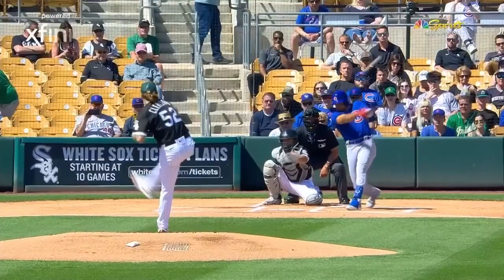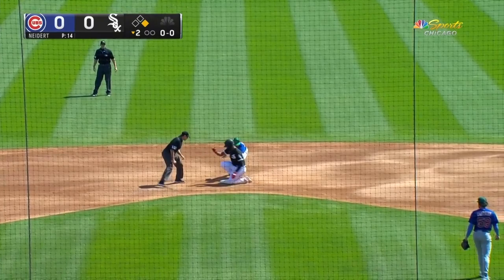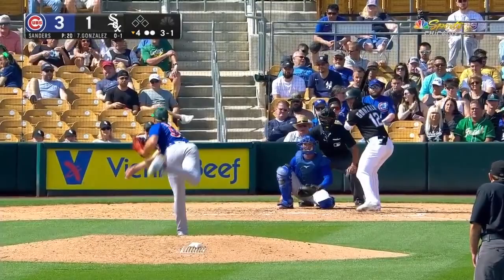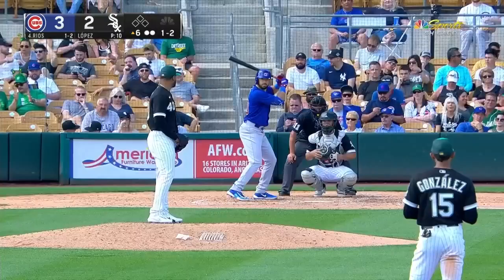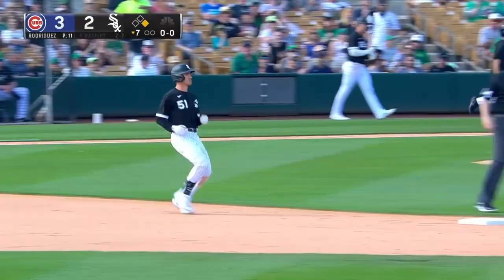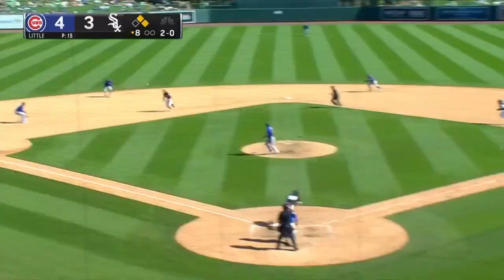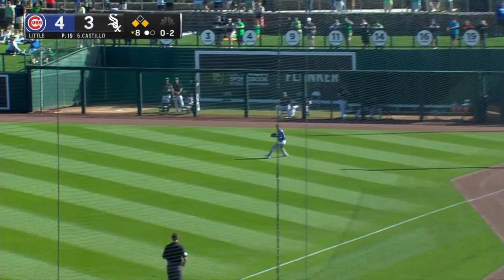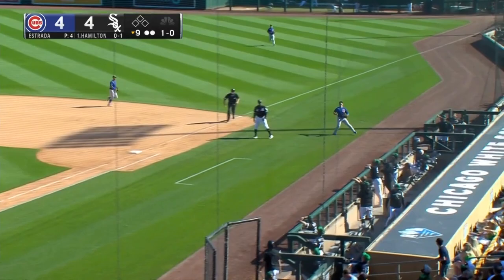HIGHLIGHTS: White Sox Balanced Effort Results in Draw vs. Cubs (3.17.23)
Eloy Jiménez made his return back to Spring Training after being away with Domincan Republic team for the World Baseball Classic.

Jiménez started off strong with a double to left field in the bottom of the second. Romy González brought in the first run of the game with an RBI single to score Jiménez and make it 1-0.

In the bottom of the fourth, González continued with a solo home run to left field, cutting the Cubs lead to 3-2.

Trailing the Cubs by one, the White Sox battled back in the bottom of the seventh inning. Adam Haseley hit a double to left field followed by an Erik González RBI single to score Haseley and tie the game, 3-3.

In the bottom of the eighth inning, the White Sox trailed by one. After a Jake Marisnick walk, Moises Castillo hit a sacrifice fly to right field, scoring Marisnick and ending the game with a 4-4 draw.

White Sox pitching today combined for 13 strikeouts. Davis Martin and Gregory Santos each finished the game with four strikeouts.

The Chicago White Sox tied the Chicago Cubs 4-4 at Camelback Ranch in Glendale, Arizona.

Watch the latest videos from the White Sox organization including behind-the-scenes coverage, game highlights and player personality features. Learn more about current players like Dylan Cease, Luis Robert, Tim Anderson, Eloy Jiménez, Yoán Moncada, and Lucas Giolito while also viewing historic archival footage of Frank Thomas, Paul Konerko, Carlton Fisk, Harold Baines and Minnie Miñoso. The Chicago White Sox have represented our fans and the city of Chicago since 1900, first at Comiskey Park and now at Guaranteed Rate Field. The Club is committed to proving our success, whether that is through on the field with a single play or off the field with our annual support of the Amateur City Elite program and other Chicago-based organizations through Chicago White Sox Charities.